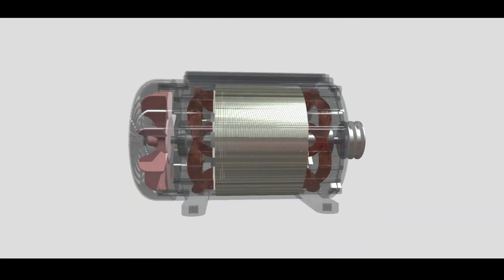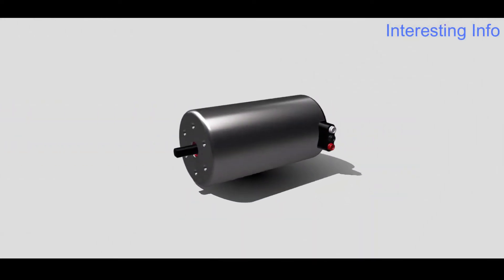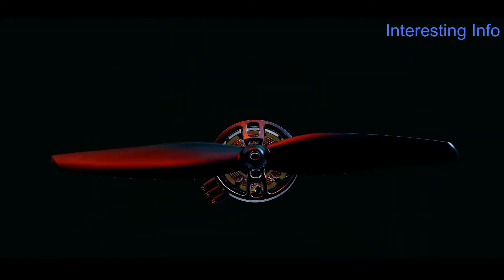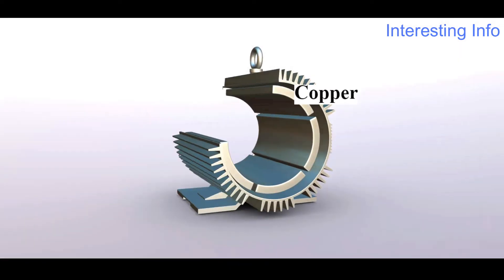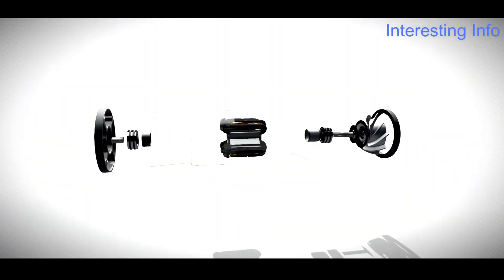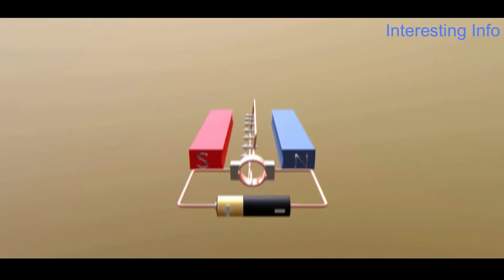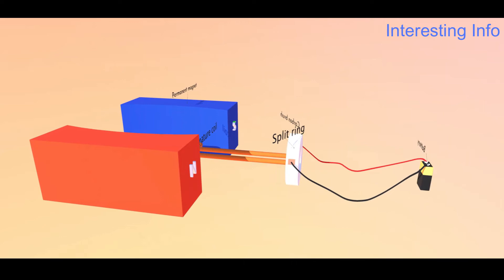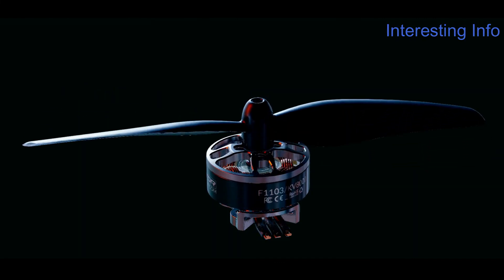How Does The DC Motor Work | What is a DC Motor | Types of DC Motors | Speed Control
In this Video : How does the DC motor work | What is a DC motor | Types of DC Motors | speed control of the DC motor | DC motor losses | What is shaft torque of DC motor |  What is the back emf of the DC motor | DC motor power stage

Chapters

0:00 Intro
0:15 What is a DC motor?
0:28 How does DC motor work?
0:48 Types of DC Motors
1:02 DC motor losses
1:16 What is shaft torque of DC motor?
1:35 What is the back emf of the DC motor?
1:57  DC motor power stage
2:17  How is the speed control of the DC motor?

Every day we upload videos with unknown information about what is happening in our whole world